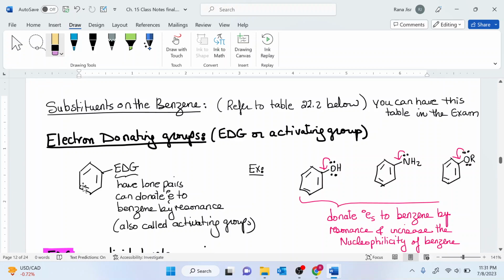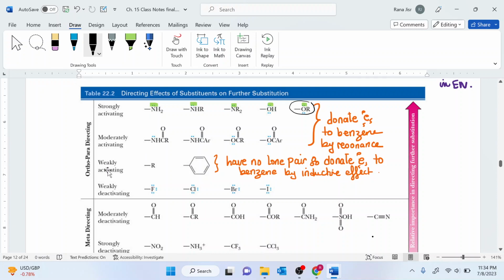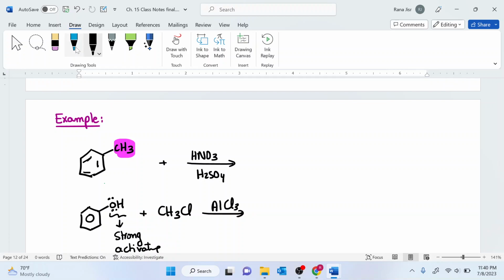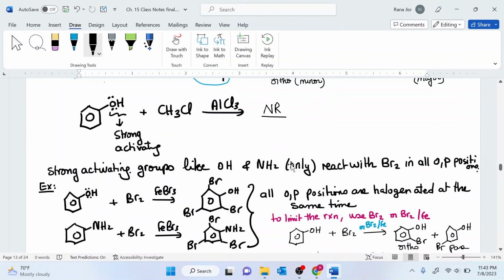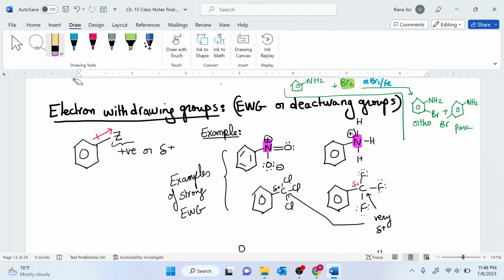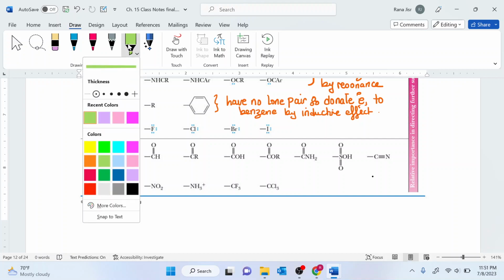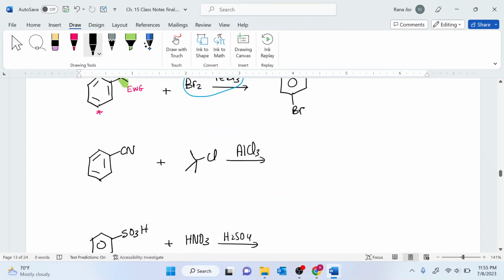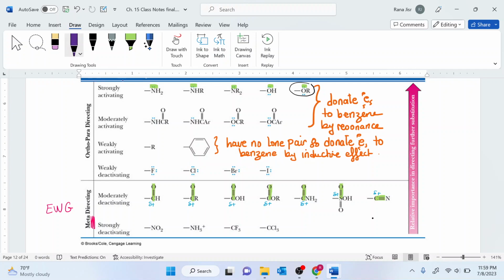Ch 15 Lecture 6 Directing Group Effect Part 1